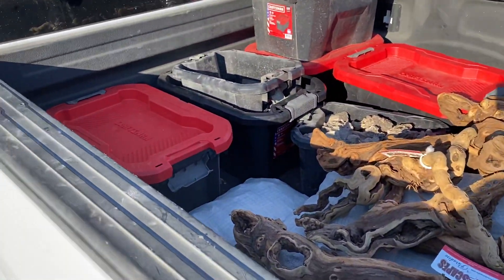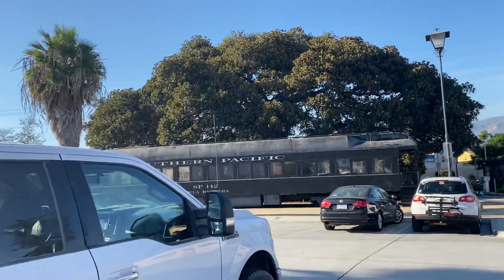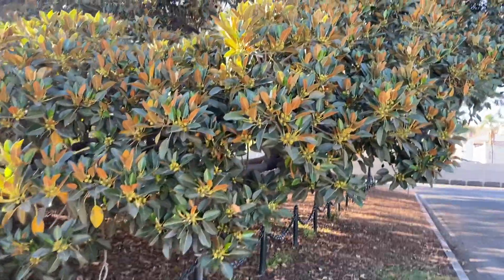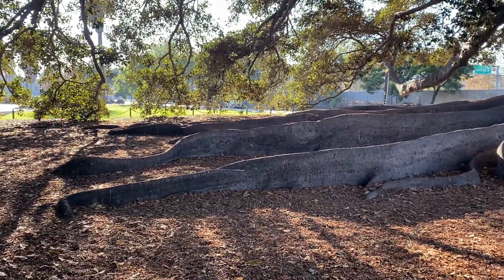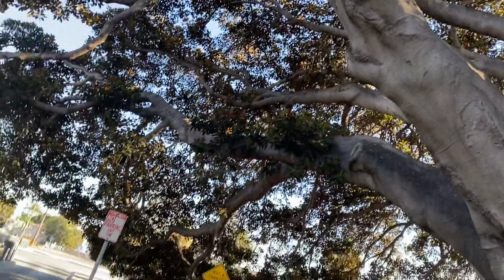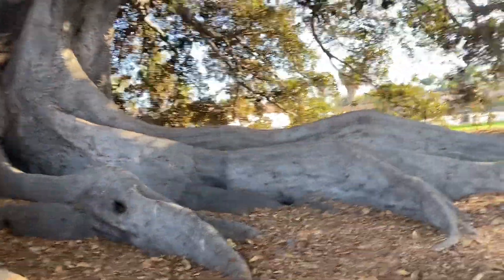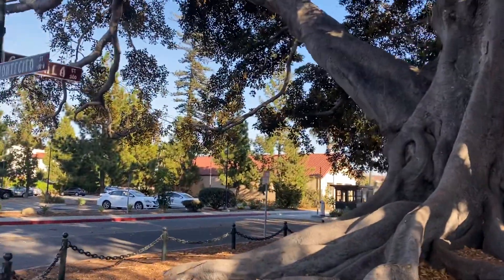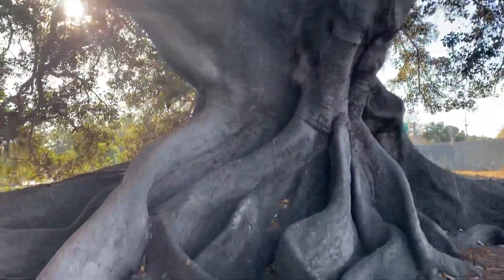Giant magnolia tree in Santa Bárbara.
Beautiful giant tree in Santa Bárbara. Beautiful wood formations.